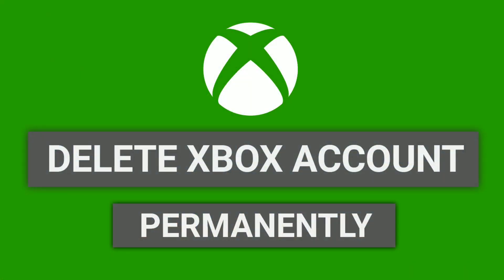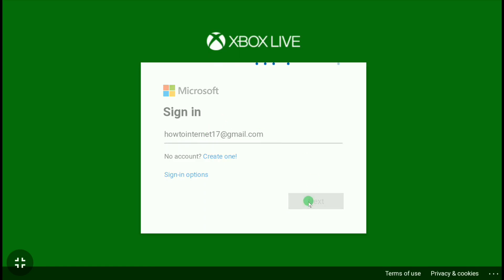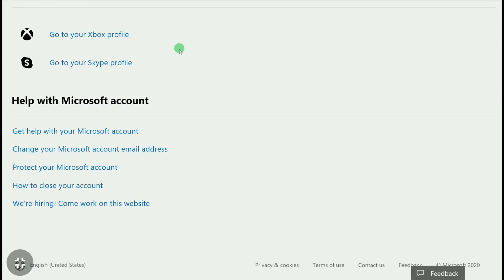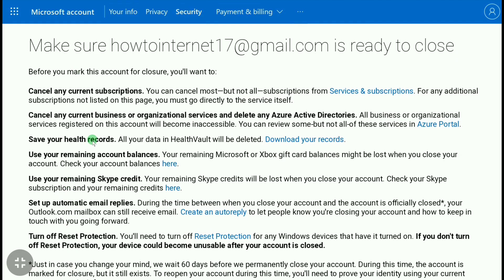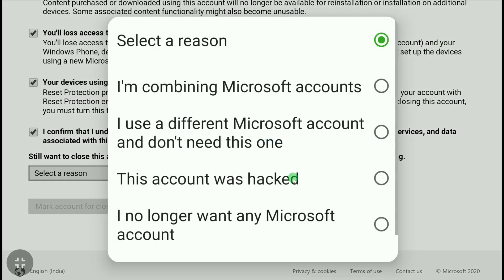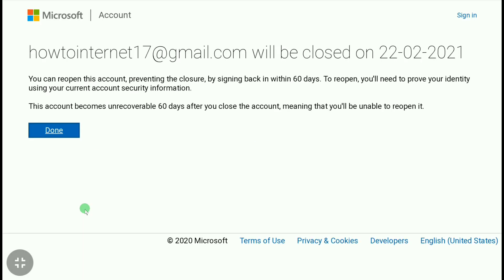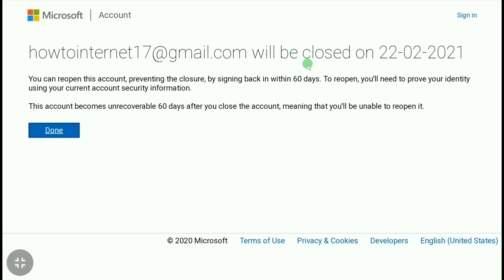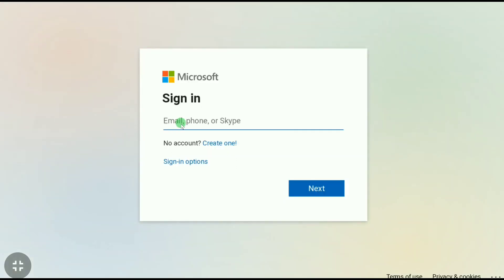How to Delete Your Xbox Account (Permanently!)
How to delete Xbox Account. How to delete Xbox one account permanently.

In this video I will show you how to close your Xbox Account permanently as well as temporarily. If you don't know how to do that, then this video is gonna be very helpful for you, So make sure you watch this video all the way to end and you can learn how to delete xbox account.

🚀Steps:

- First open up any browser on your smartphone, laptop or pc and go over official website of Xbox

- Once you singed in to your Xbox Account, click again on top right corner of your profile icon and as you gonna delete your Xbox Account click on "my microsoft account (coz microsoft & xbox account - both are the same)

- And In your microsoft account's section, click on "your info" and scroll down and tap on "get help with microsoft account". follow the steps and processes mentioned in this video and you can easily delete your Xbox or Microsoft Account.